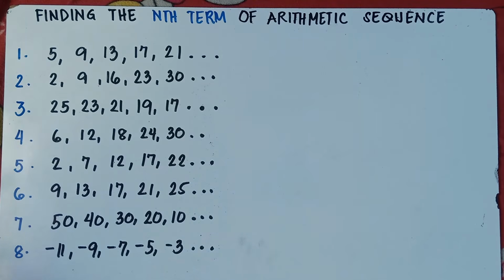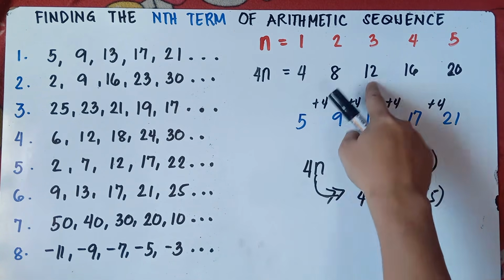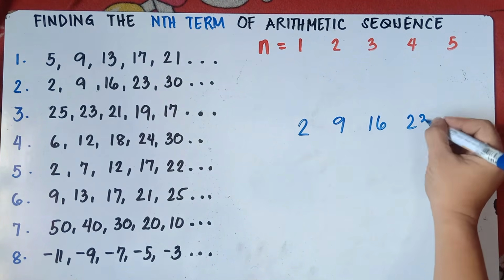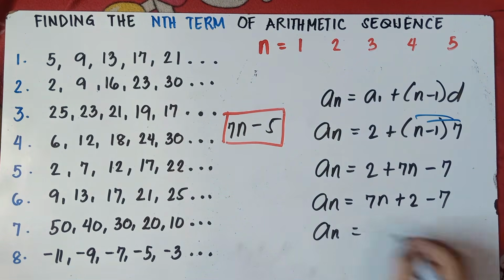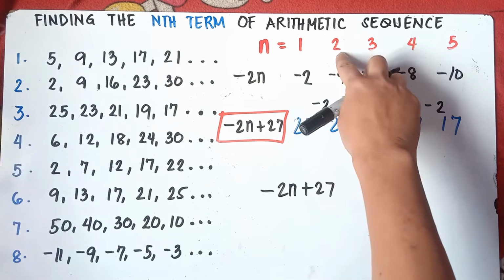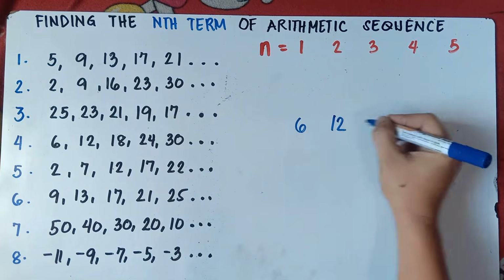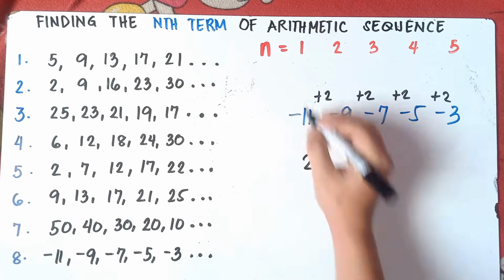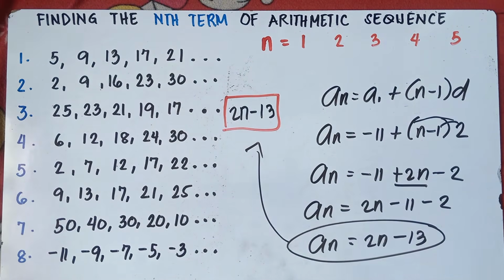Finding the Nth Rule of Arithmetic Sequence | Explain in Detailed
Finding the first 5 terms of the sequence given the nth term
In this Video you will be able to find the General Equation of the Sequence. This video also helps you to find the equations by two solutions, first is by manually computing the common difference and 2nd using the Arithmetic Formula. This video contains plenty of examples.

KEEP FIGHTING!